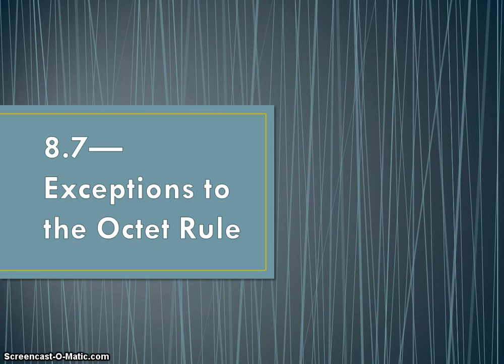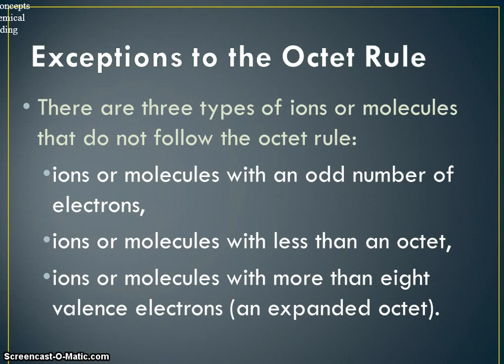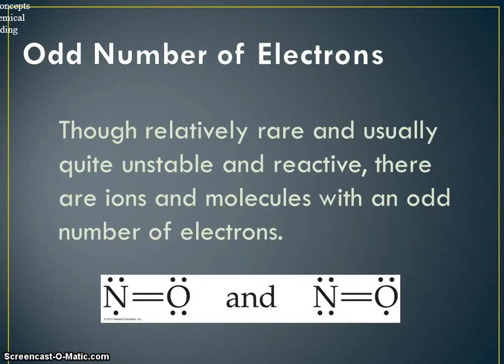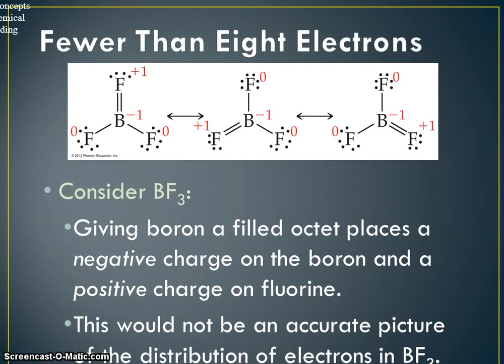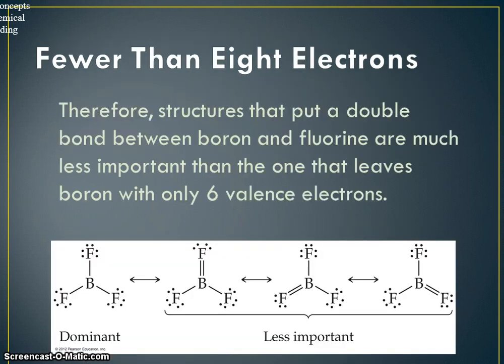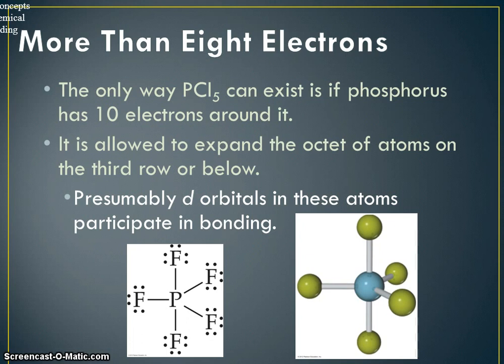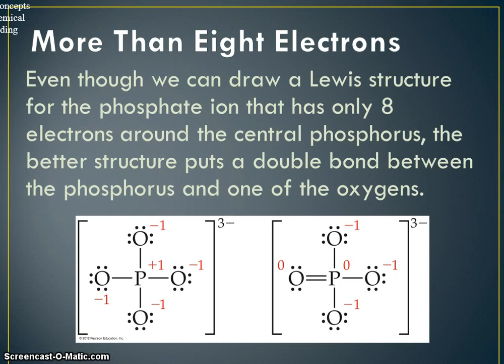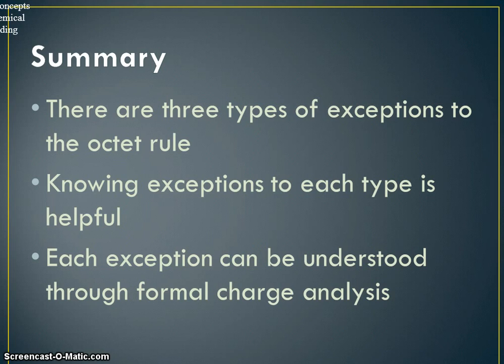8 7 NN 7